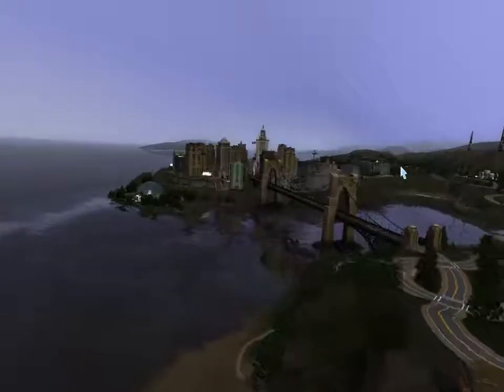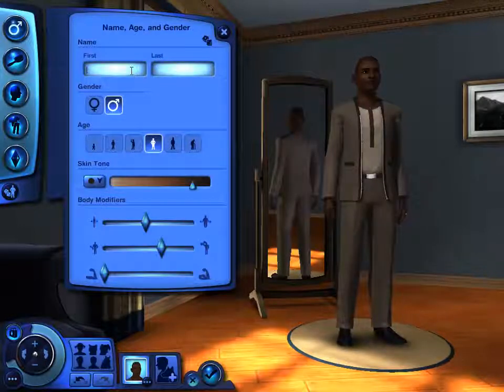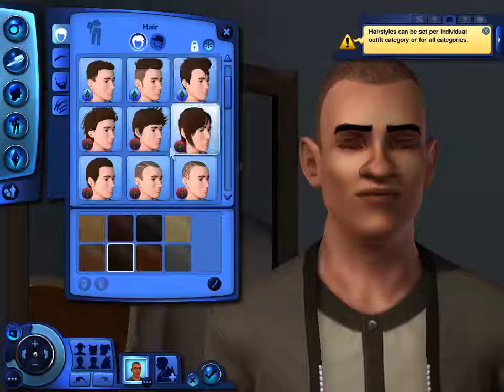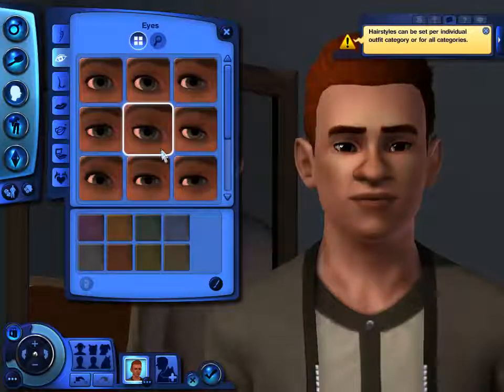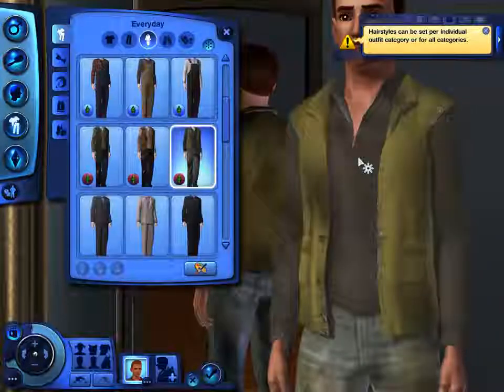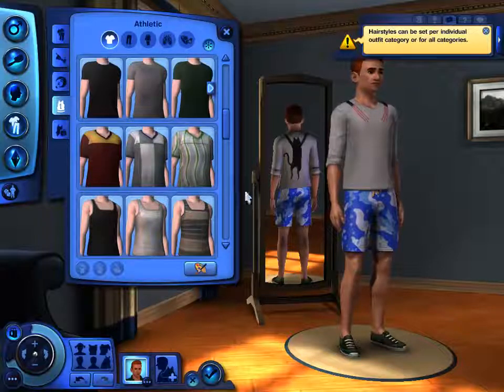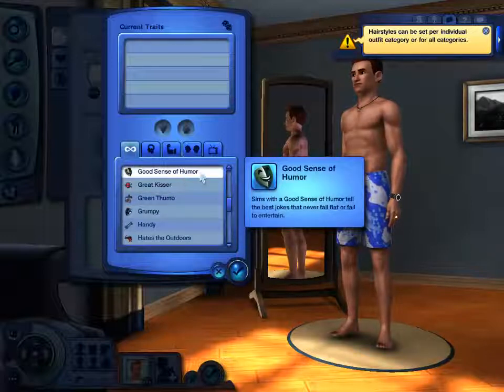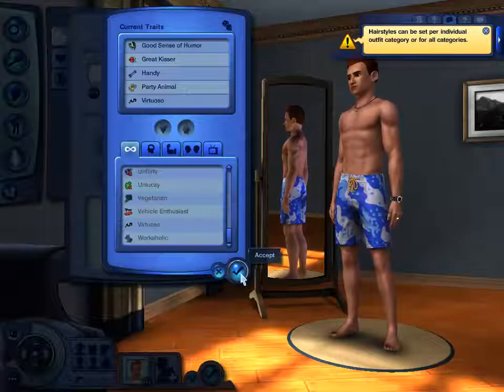The Sims 3 Late Night Rock Star - Character Creation & Skinny Dipping (Ep 1)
Welcome to my let's play of The Sims 3. In this very first episode we go through the character creation for our male sim and find an apartment for him to live in. Watch as he gets up to some strange antics!

Sorry about the audio quality from 9:30 to 11:30 there was a copyrighted song that had to be filtered out.